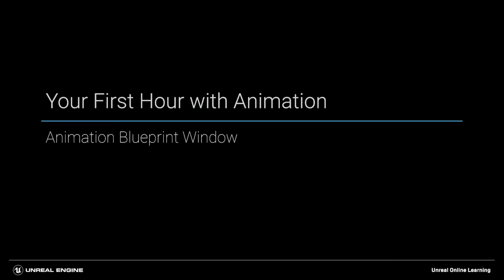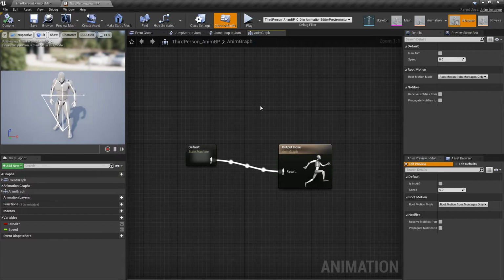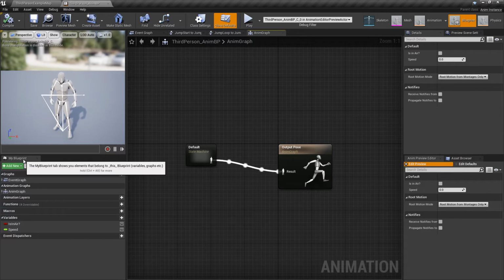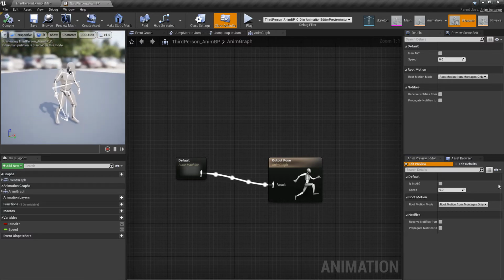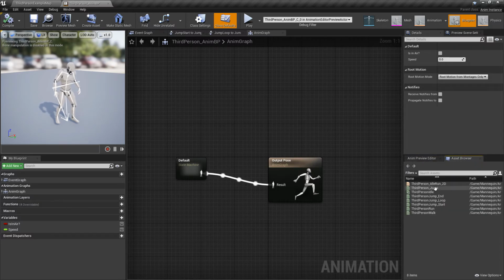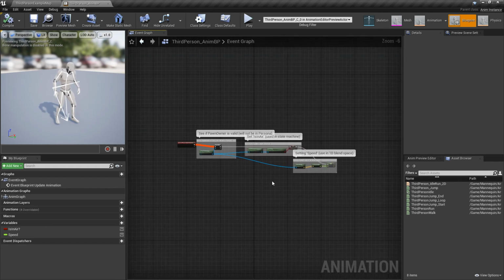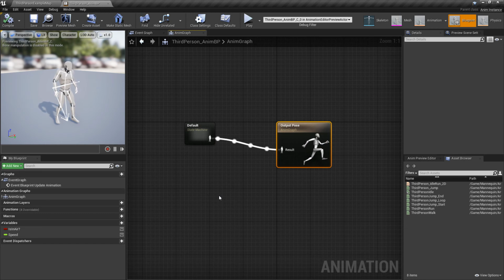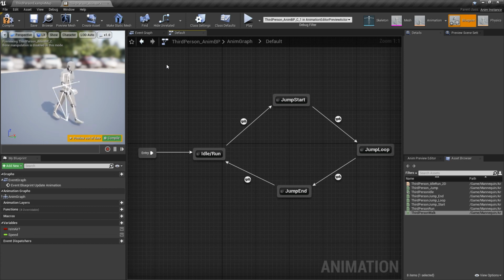Animation Blueprint Window